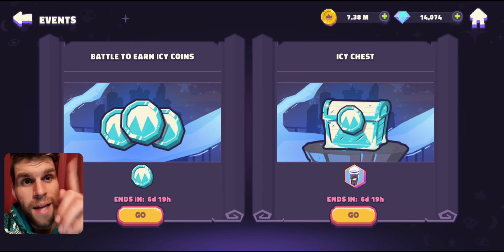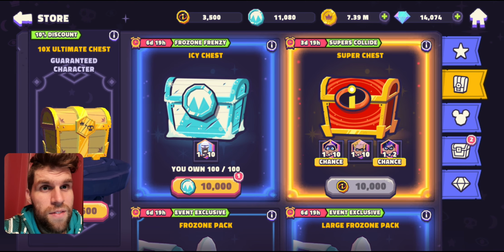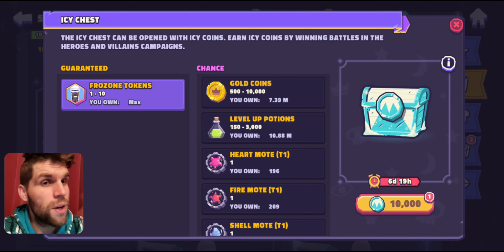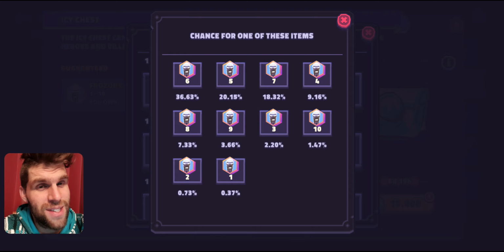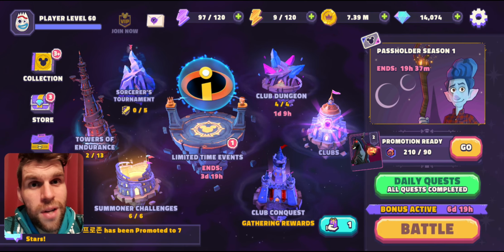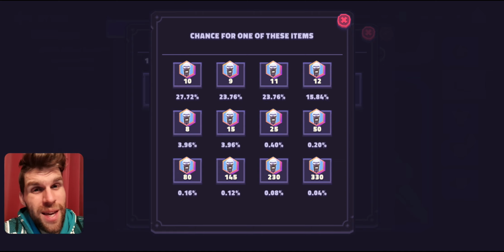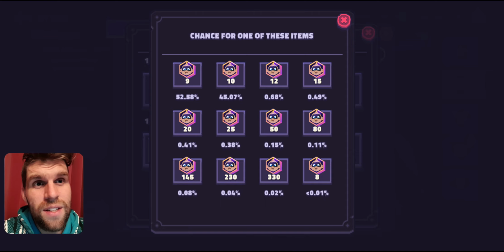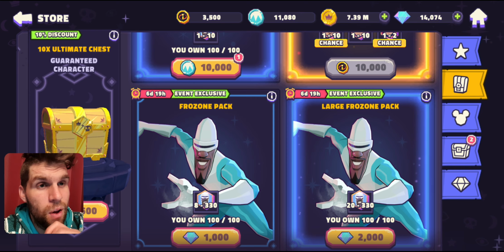What you need to know Frozone Frenzy Event Disney Sorcerer's Arena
What you need to know Frozone Frenzy Event

DSA